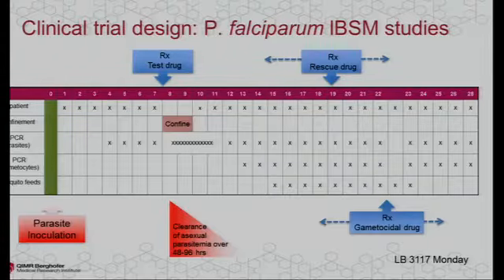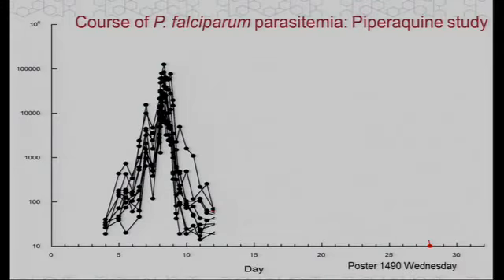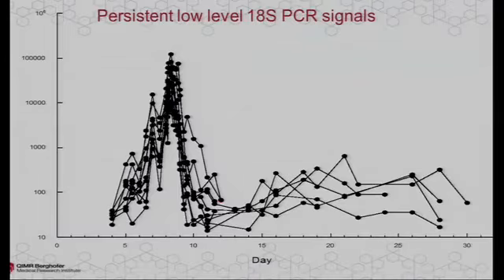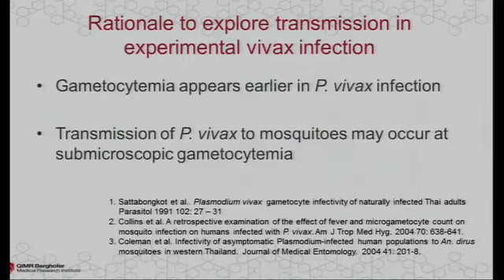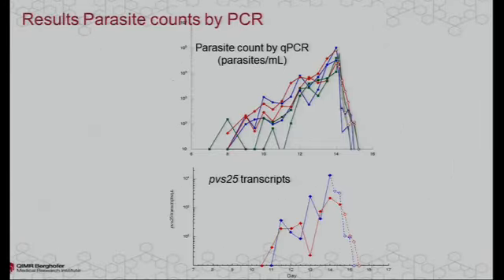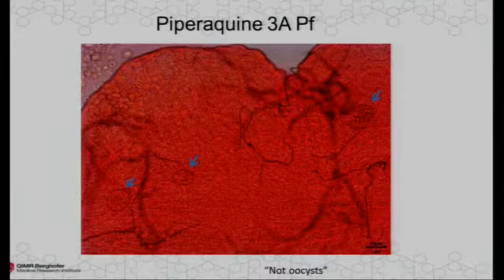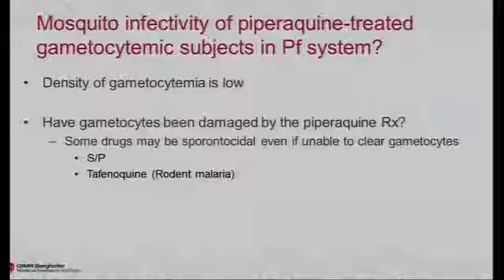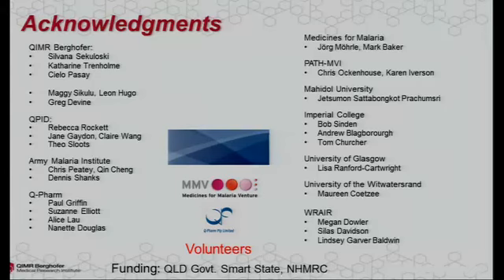ASTMH14 0007 MccarthyJames 4